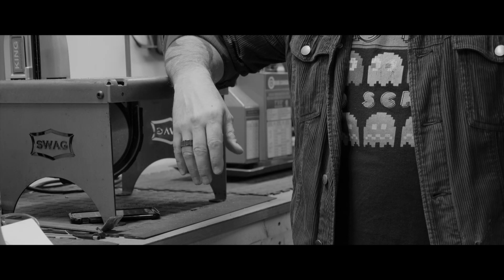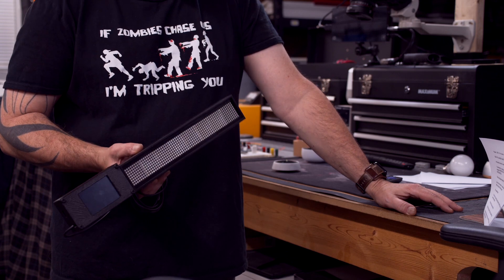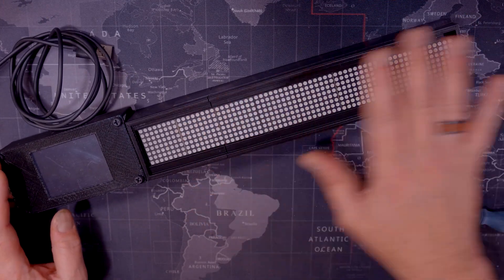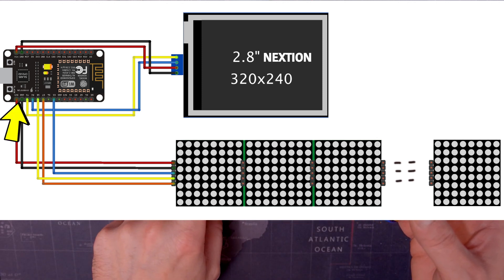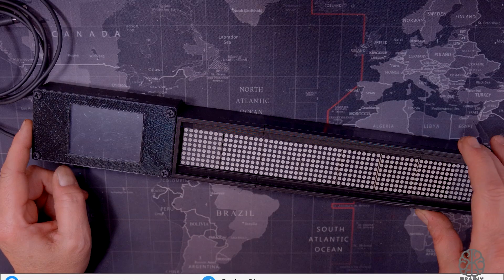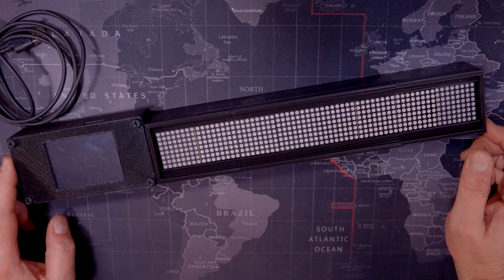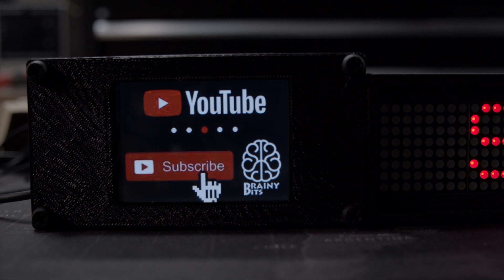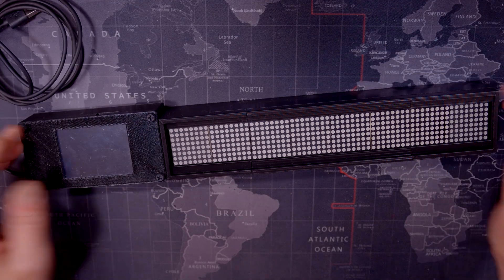My take on the ‘Obsolete’ YouTube Counter!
Well here it is!  I’ve added other functions to my YouTube counter, but does it make this thing worth building in 2019?